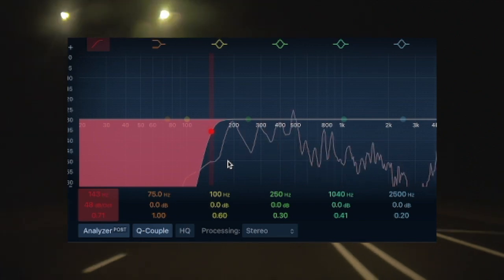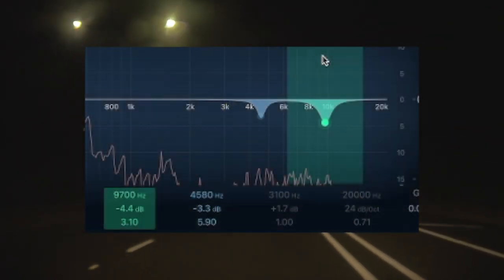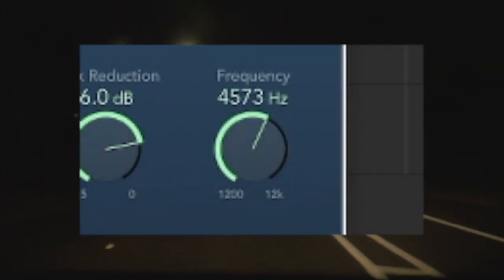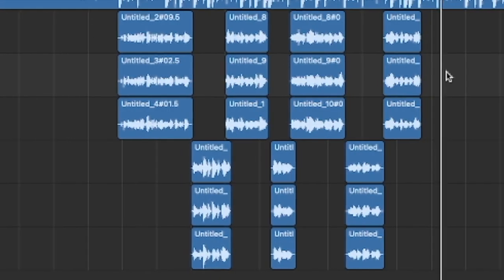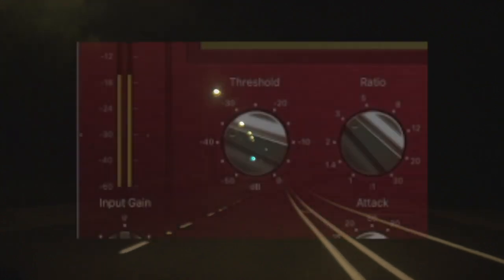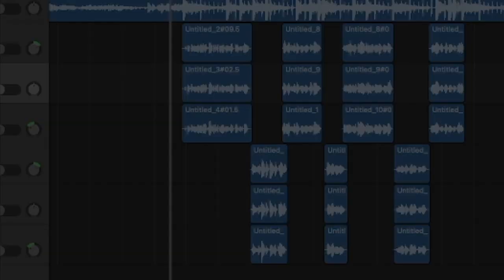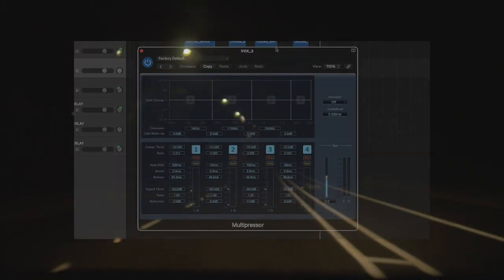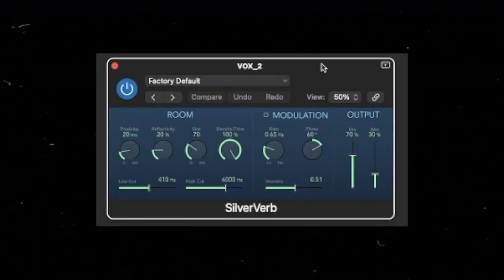HOW TO AESTHETIC RAP VOCALS || 'DETAIL' MIXING BREAKDOWN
'DETAIL' Vol.1 - Episode 2 // HOW TO AESTHETIC VOCALS : In this video we are breaking down aesthetic rap. We go over the background of the genre as well as the specific type sound and production style.